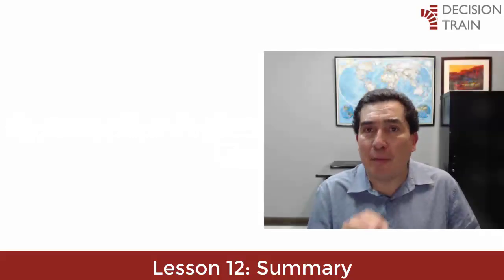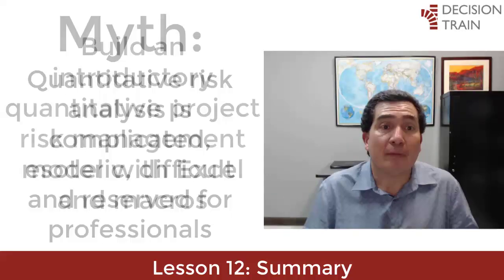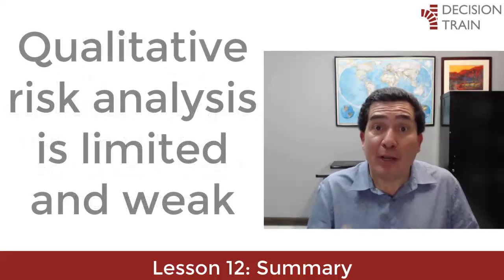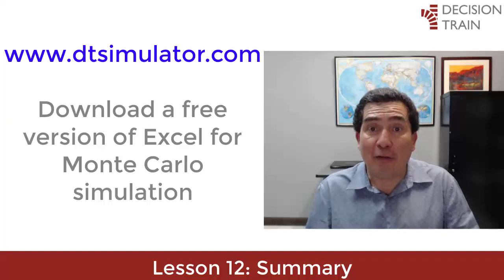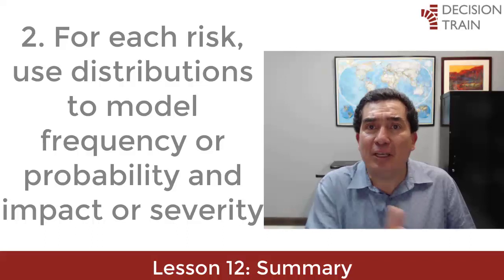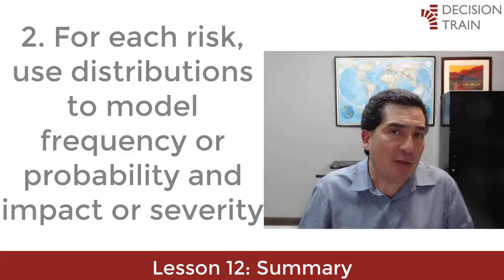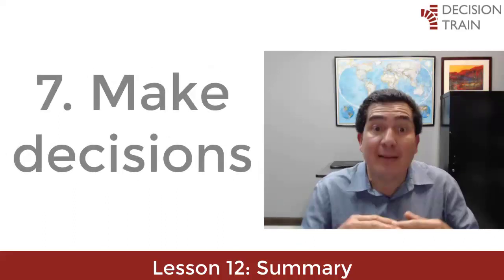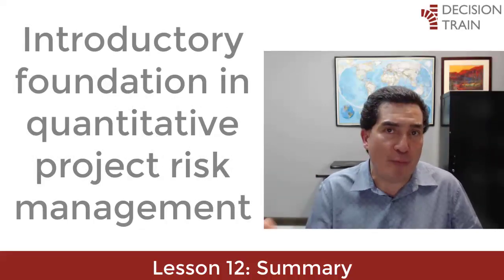Quantitative Project Risk Analysis in Excel Lessons 12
LESSON 12: SUMMARY
We hope we have dismantled the myth that performing quantitative risk analysis on projects is complicated, esoteric, difficult, and only reserved for advanced professionals in statistics, mathematics, or actuarial science.
It is possible to build an introductory quantitative risk management model for a project using simple software on top of Excel, with suitable macro-coded applications.
On the other hand, we hope that we have also justified why we do not recommend qualitative risk analysis given the enormous limitations and weaknesses of this so-called “methodology”.
If you have not done so yet, I suggest you navigate where you can download a free version of this Excel software that allows you to perform this type of Monte Carlo simulations without any complications. As we have shown, this is just a workbook loaded with powerful Excel macros.
Let us summarize the steps to perform a quantitative risk analysis for a project:
1. Define the risks of your project. This is probably also the first step in qualitative risk analysis.
2. Each listed risk must now fall into categories according to the two dimensions: frequency or probability and impact or severity. Instead of using some colors and arbitrary and subjective classifications for the categorization of each risk, we use probability distributions here. A discrete probability distribution to describe the frequency or probability and another continuous probability distribution to describe the impact or severity.
3. We quantify each risk as the product of its frequency and its impact. That is, how many times would the event eventually happen multiplied by the monetary impact or severity that each event would have when it occurred.
4. A Monte Carlo simulation is now running. This process essentially consists of using the random number generation capabilities that Excel has, along with the distributions previously defined in the previous step. Thus, we generate hundreds or thousands of possible scenarios.
5. With these iterations, we create a database of inputs and outputs that constitutes the nucleus from which we generate all subsequent analysis.
6. We interpret output graphs at three different levels that allow a deep analytical understanding of the risk relationships, the total financial impacts and the ranking of what is important or not in the map of existing risks.
7. We make decisions. What to do with the risks? How to prioritize them? How to develop a mitigation plan?
This is, in essence, the introductory foundation in quantitative project risk management. Obviously, there are still some elements that manage to make the risk analysis more sophisticated and detailed: the correlation of the input variables, the risk strategies before mitigation and the residual or post-mitigation; the choice of best probability distributions based on methods of statistical adjustment of pre-existing historical data; the generation and interpretation of some other types of tornado charts. All of these are topics that undoubtedly, when incorporated, improve the robustness and sophistication of quantitative project risk models.
However, we have laid the foundation. These seven steps, carried out with care and detail, complete a robust methodology for quantifying the risks in a project.